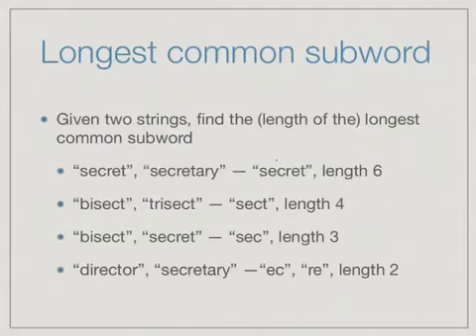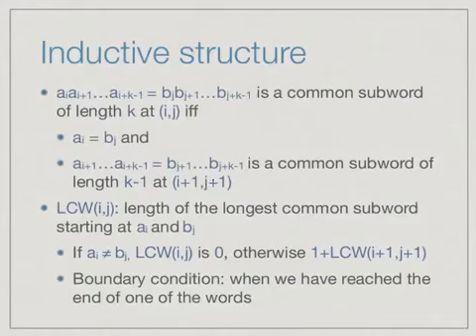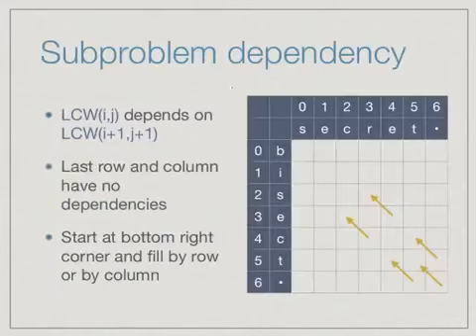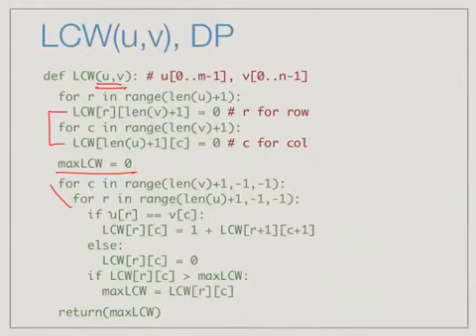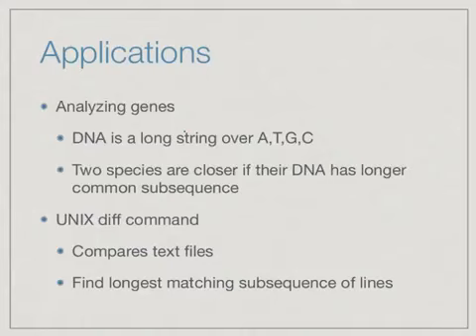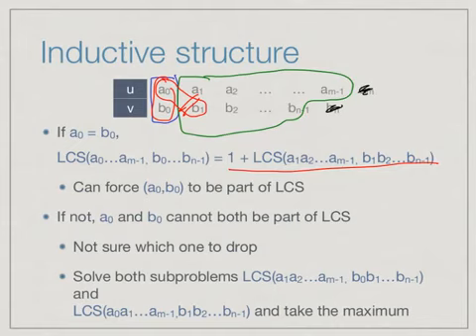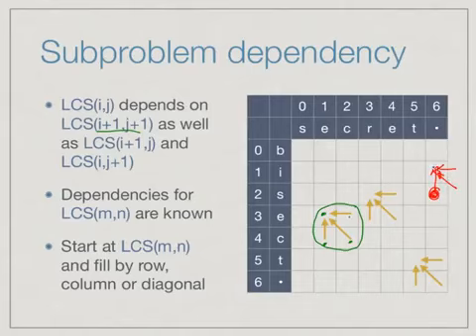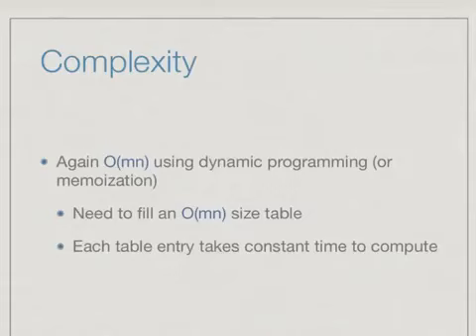Week 8 LESSON 3 LONGEST COMMON SUBSEQUENCE